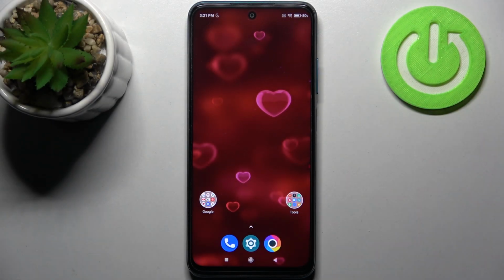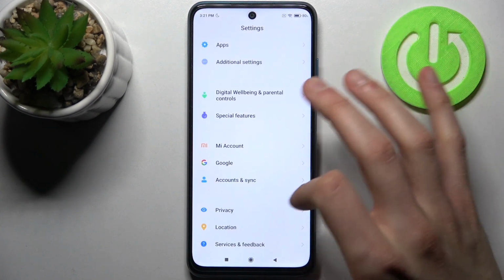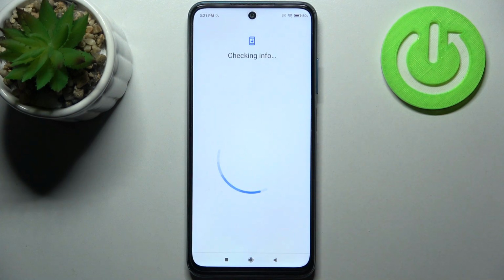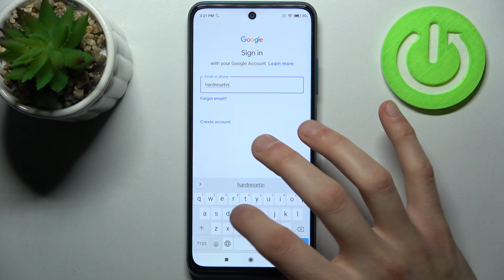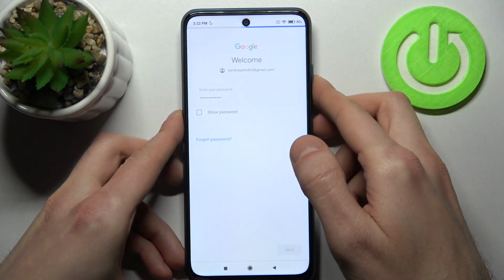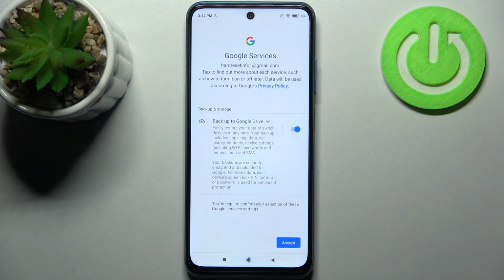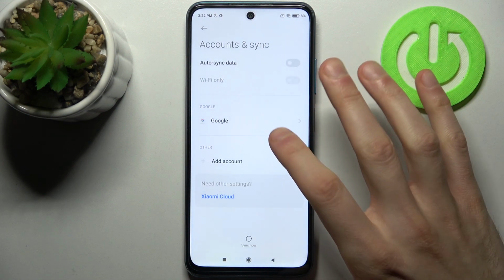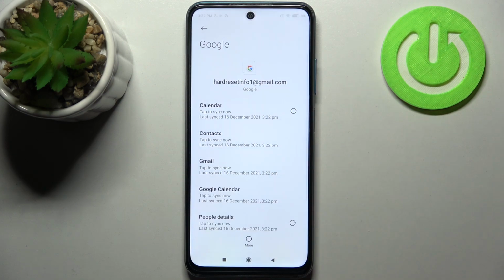How to Add Google Account to POCO M3 Pro - Set Up Google Account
Find out more info about POCO M3 Pro:
If you did not add a Google account during the first configuration of your POCO M3 Pro, you can add one whenever you like. Open this tutorial if you want to add your Google account now and sync it with your device. Our expert will show you how to do it, so follow him and start using all Google apps, allow Google backup and discover all the benefits of having a Google account.

How to add Google Account to POCO M3 Pro? How to log in to Google Account in POCO M3 Pro? How to sync Google Account on POCO M3 Pro? How to add a new Google Account to POCO M3 Pro?